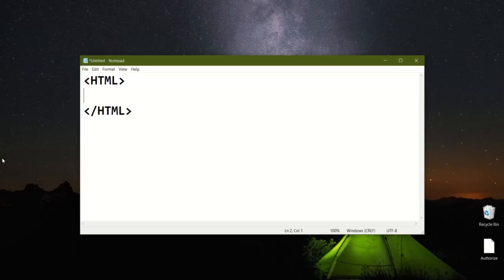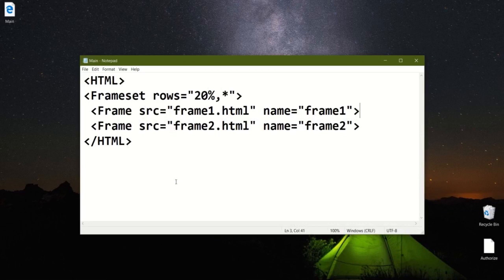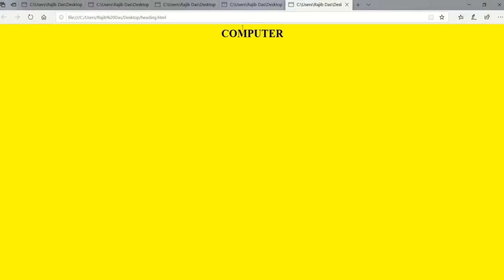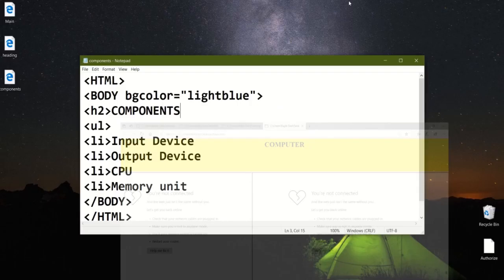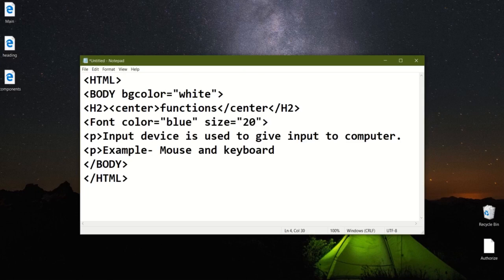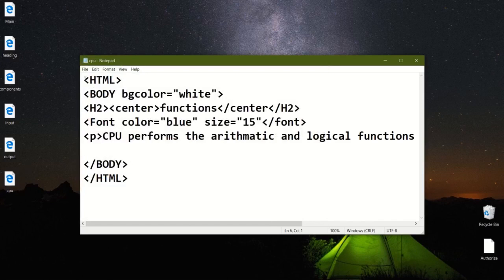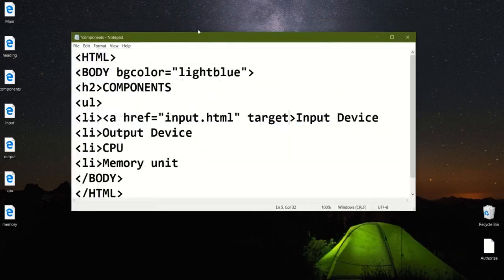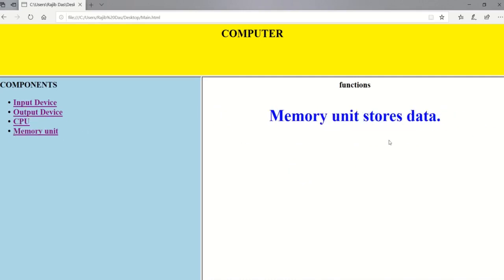HTML | Nested Frameset | Target Attribute | Name Attribute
This video represents the nested Frameset and hyperlink with one frame to another frame and also give the idea of Name and Target attributes.